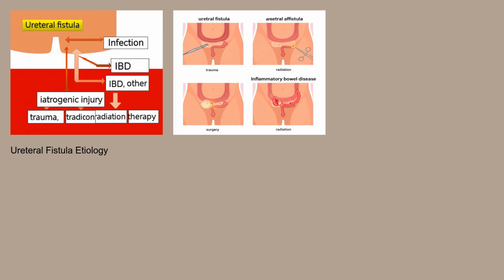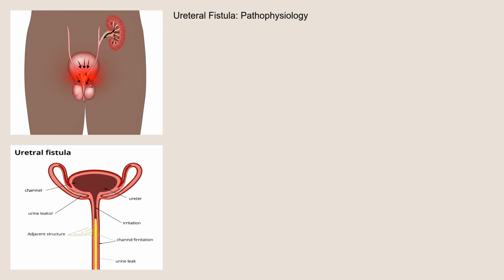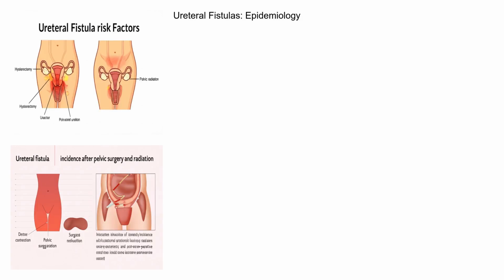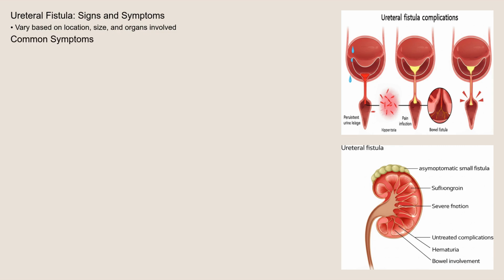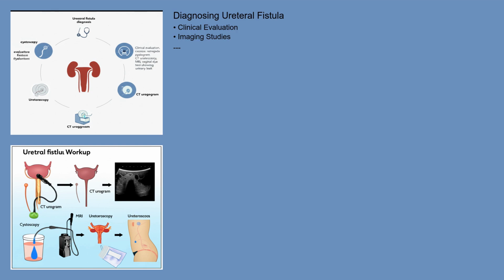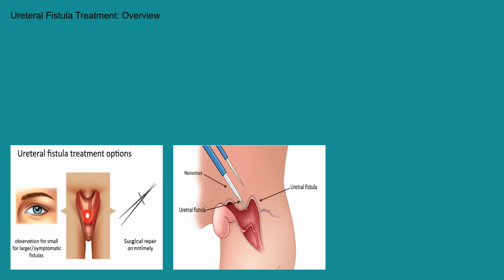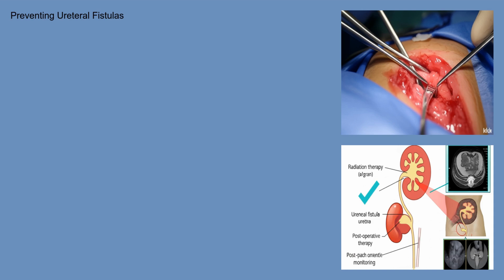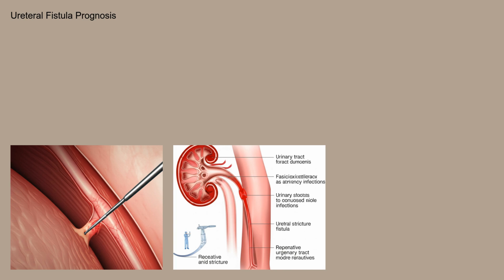Ureteral fistula Explained Causes, Symptoms and Treatment, All Insights